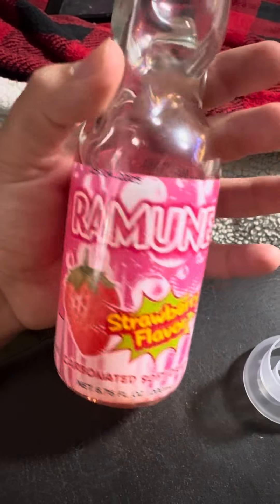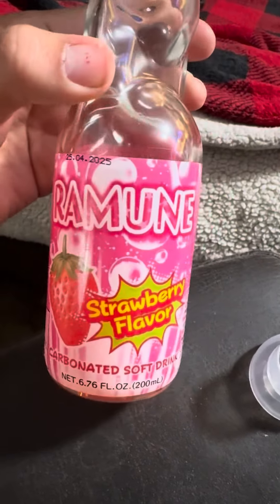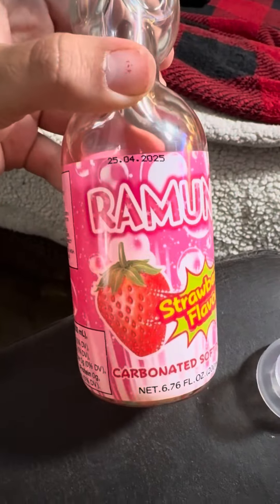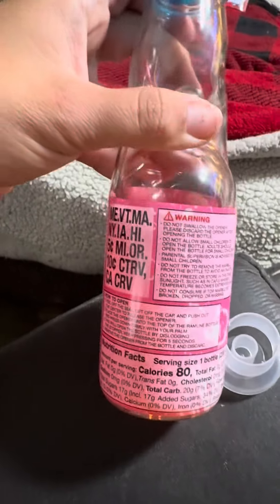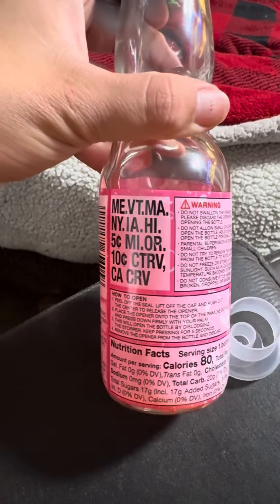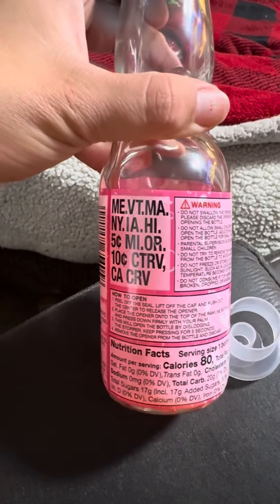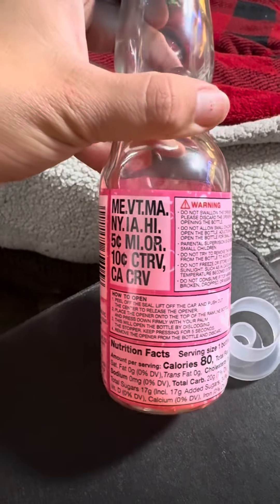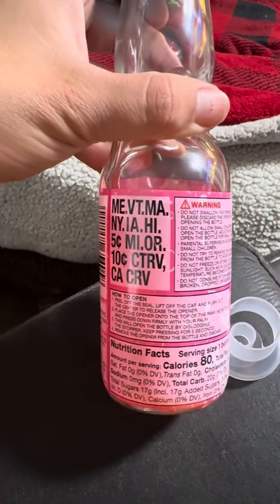Trying Japanese soda for the first time